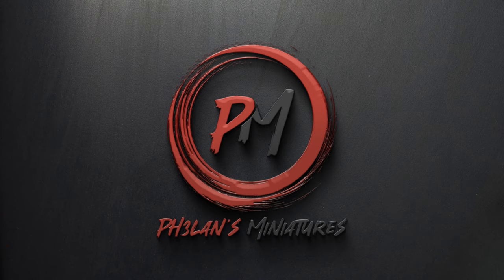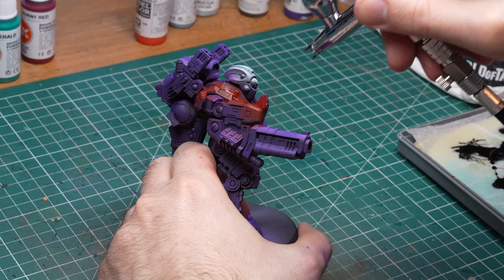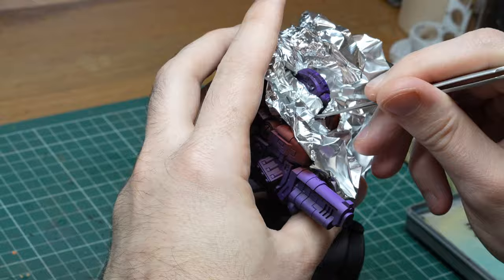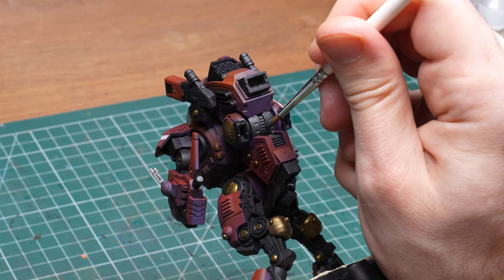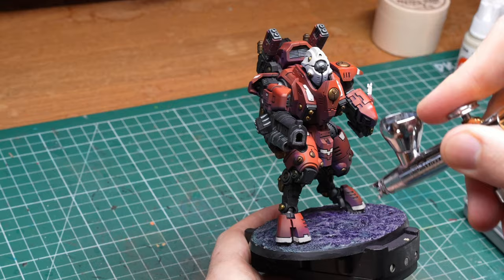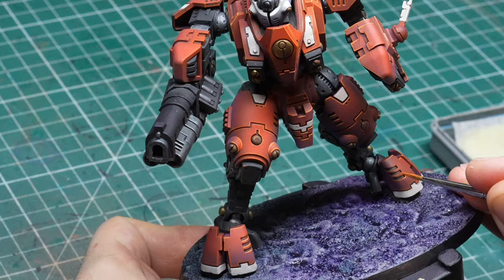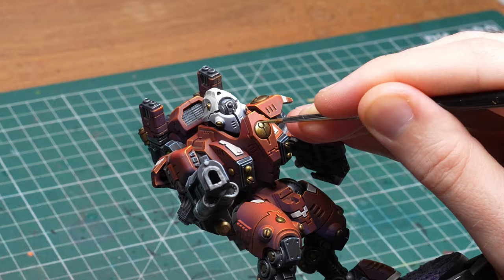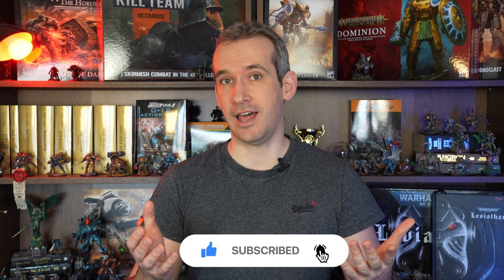How to Paint Tau Battlesuits | XV95 Ghoostkeel | Warhammer 40k Painting Tutorial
In Today’s video I will be painting one of the big stompy TAU Mechs, The XV95 Ghostkeel Battlesuit.

For a couple of years I have had a whole Tau army sitting in my display case built, primed and ready to be painted. I have loved Tau since I played them in the original Dawn of War, but somehow I never got around to painting them. So while I was waiting for the new Tau Codex and the Kroot Army Box to arrive, I decided to finally put some colors on my first proper Tau model.

And if I do this I might as well go big or go home, so I decided to go for one of the big battle mechs, but since I am a reasonable person I decided to paint my second biggest TAU model, and leave the Riptide for later :D

So if you want to see how I painted the orange armor, used what I call the poor man’s masking putty to do the white head, learn all my tricks about edge highlighting a big model like this, then paint some lenses to recover from all those edges, add some cool glow effects to the weapons, and finally create a strange alien base that any blue fish person would feel at home on, then let’s start painting.

Chapters:

0:00 Intro
0:57 Base-coating Orange Armor
4:08 Painting the Head
5:36 Base-coating Other Colors
7:41 Shading
8:21 Black Lining
9:09 Painting the Base
9:33 Varnish
10:18 Highlighting Orange
12:48 Highlighting Other Colors
13:04 Highlighting Black
14:07 Highlighting Metallics
14:31 Painting the Lenses
15:26 Glow Effect
16:10 Finishing the Base
16:25 End Results